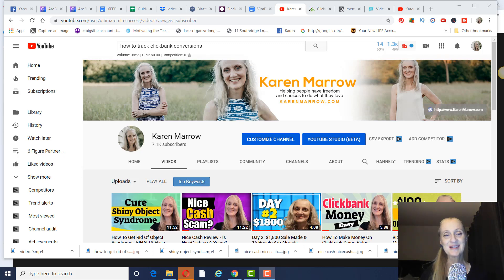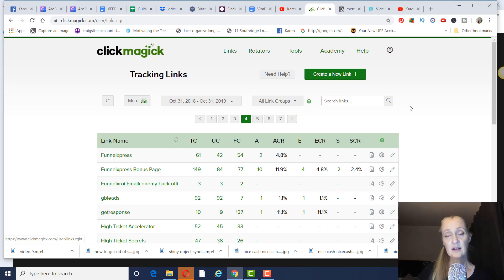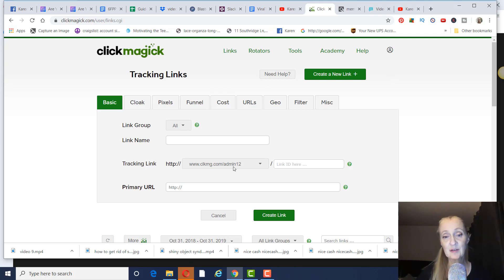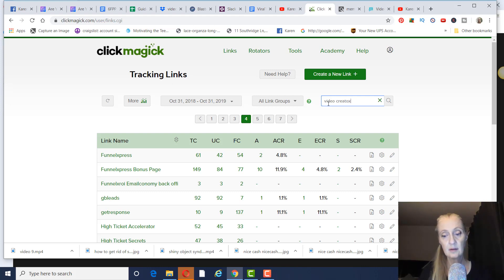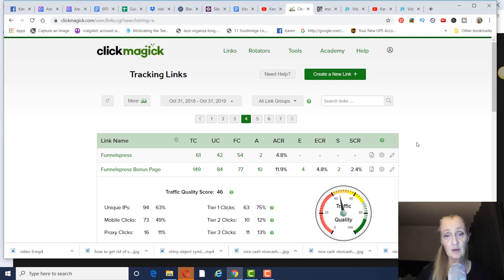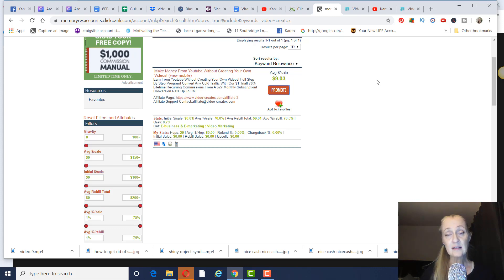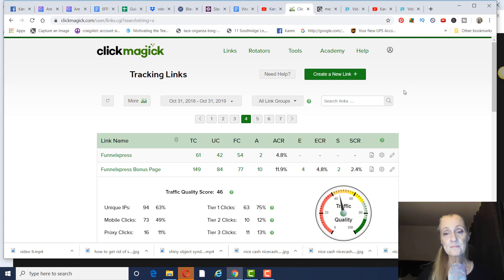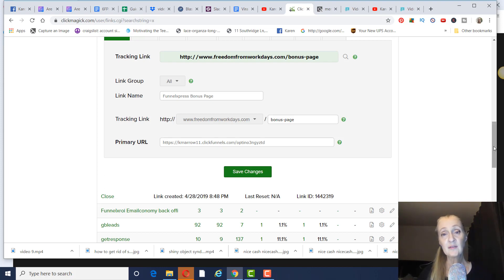How To Track Clickbank Conversions In ClickMagick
In this video, I share how to track clickbank conversions in clickmagick so you know if your traffic is delivered and the quality of traffic so you can scale your efforts on what is working and stop what is not working.

For more information like how to track clickbank conversions, how to make money from home, and how to make money online, Subscribe to my channel This video and description may contain affiliate links, which means that if you click on one of the product links, I’ll receive a small commission. Thank you for the support!